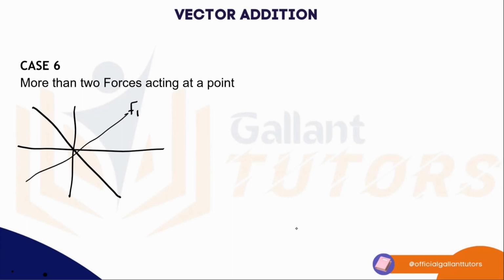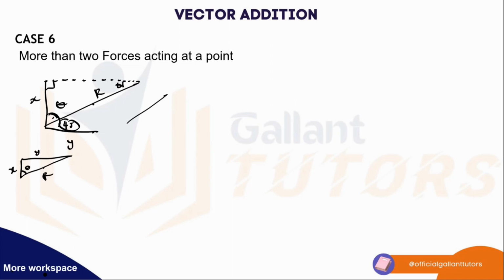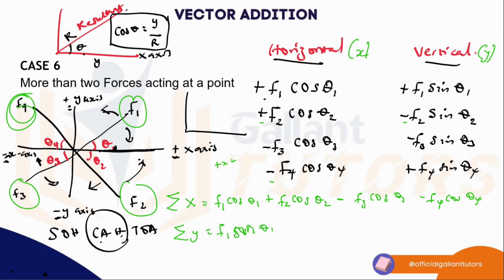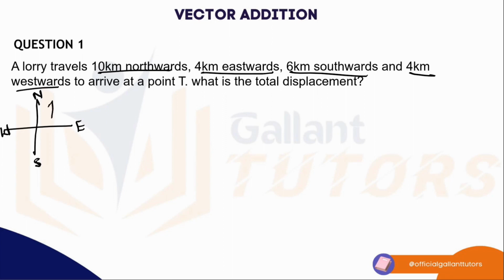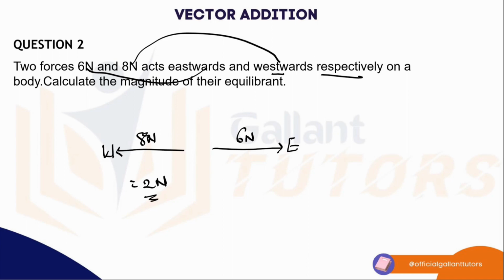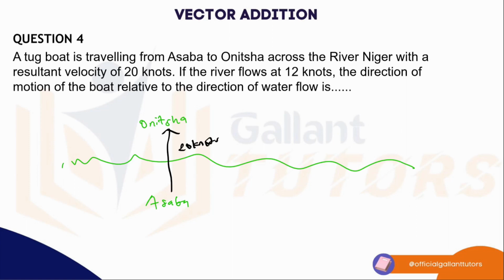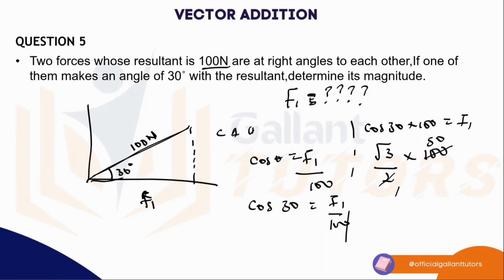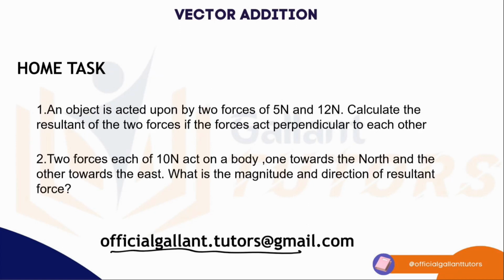CASE STUDY/QUESTIONS ON VECTOR ADDITION